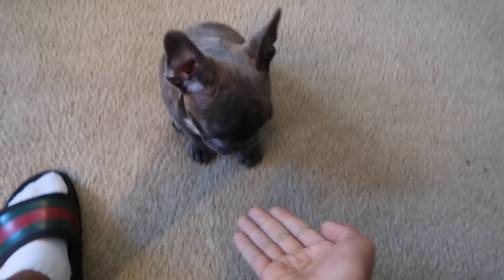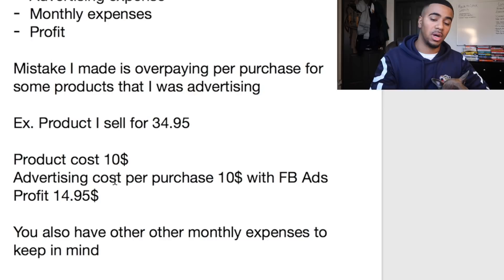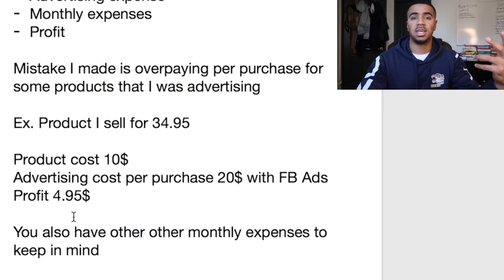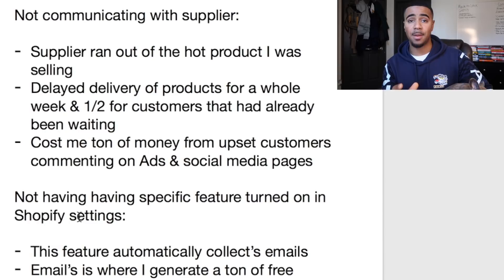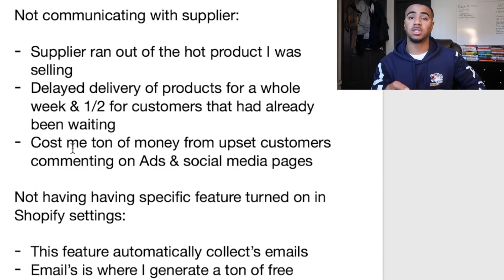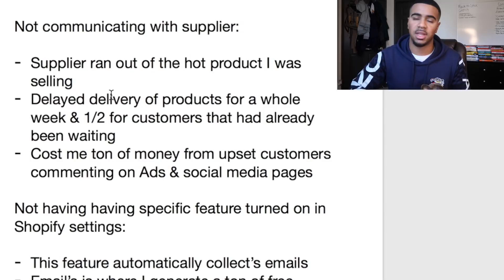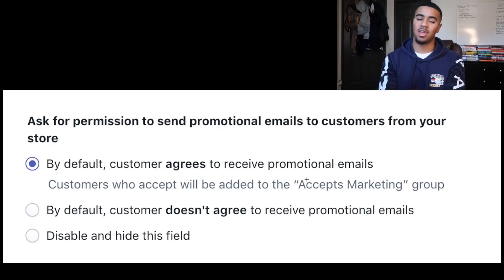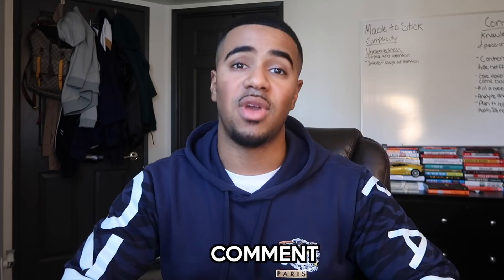3 Mistakes That Cost Me Thousands (Shopify Dropshipping)